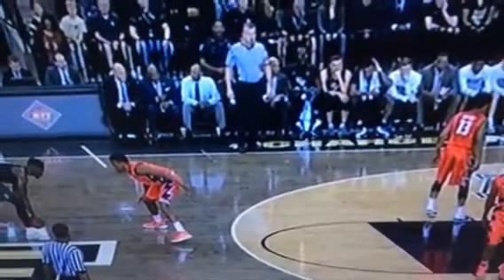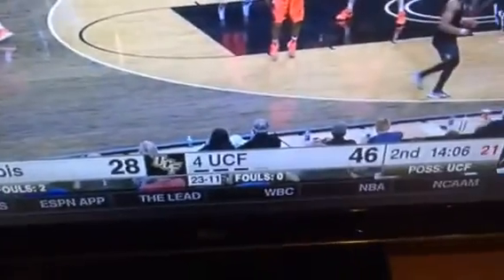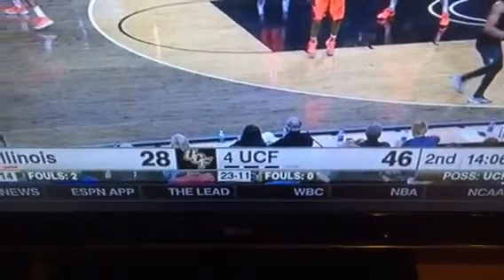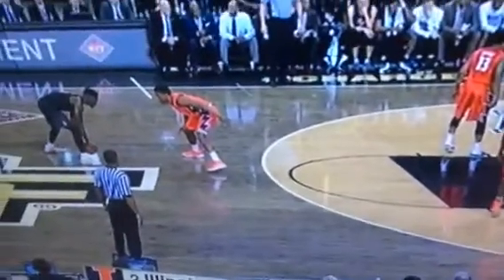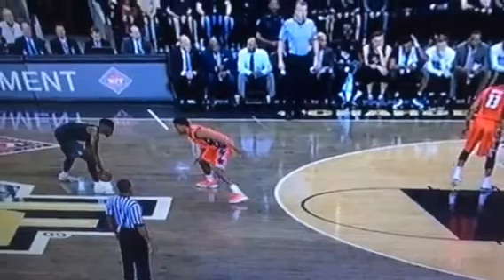NIT Tournament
UCF and Illinois

Excellent training video. Continuous motion...traveling and a foul.

The Officials do not rule accurately on this.